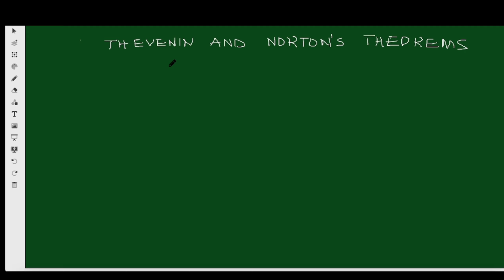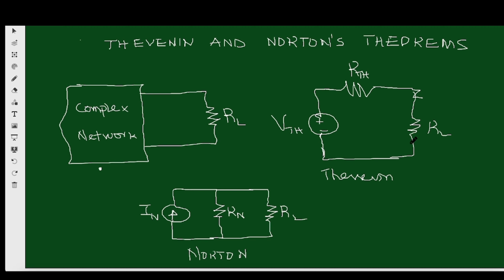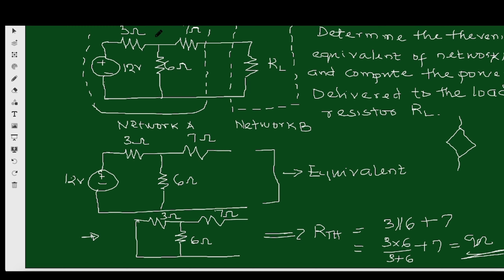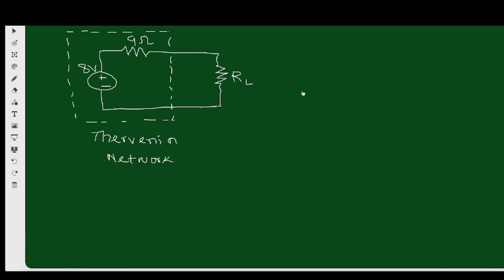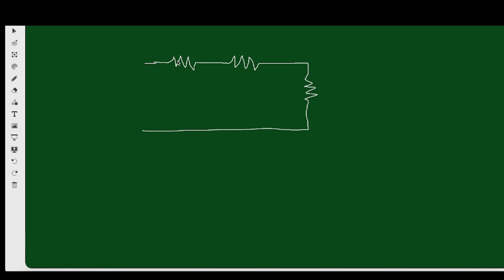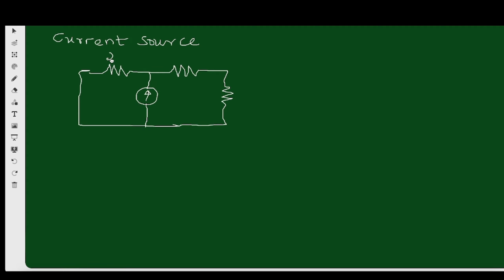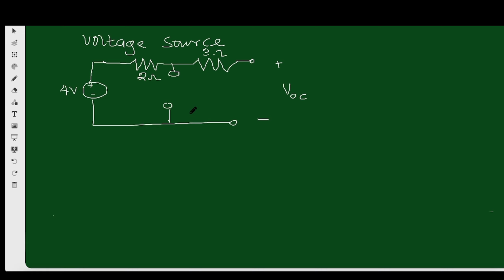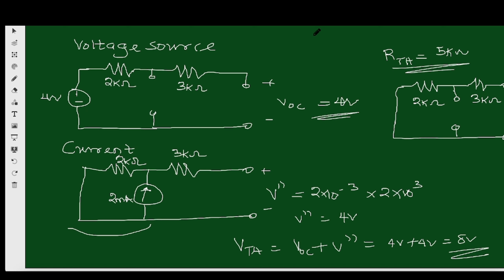Demystifying Thevenin and Norton Theorems: Circuit Analysis Made Simple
🔌 Are you tired of complex circuit analysis? Want to simplify your electronics knowledge? Look no further! In this comprehensive YouTube video, we dive deep into Thevenin and Norton Theorems, two powerful tools every electronics enthusiast, engineer, or student should have in their toolkit.

🧠 Join us on a journey of discovery as we break down these theorems into simple, easy-to-understand concepts. Whether you're a beginner or an experienced electronics enthusiast, our video has something for everyone.

🔍 What You'll Learn:
📚 The basics of Thevenin's Theorem: Understand how any linear circuit can be simplified into a single voltage source and resistor.
📈 The power of Norton's Theorem: Discover how to transform a complex circuit into a single current source and resistor.
🧮 Step-by-step examples: We walk you through practical applications, solving real-world circuit problems using these theorems.
💡 Insights and tips: Learn valuable insights and tips to make your circuit analysis faster and more efficient.

🎥 Our video features clear explanations and practical examples to ensure you grasp these theorems effortlessly. Say goodbye to circuit complexity and hello to simplified analysis!